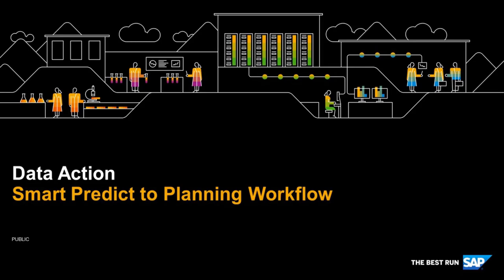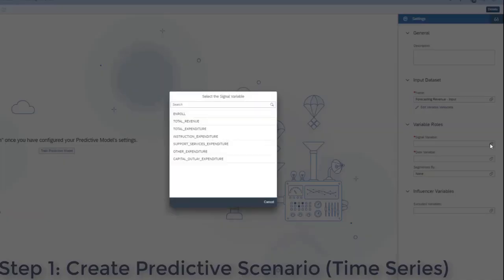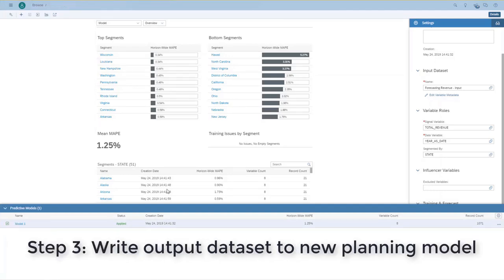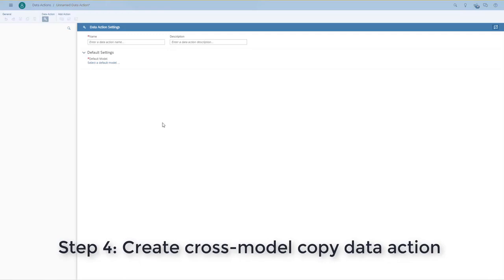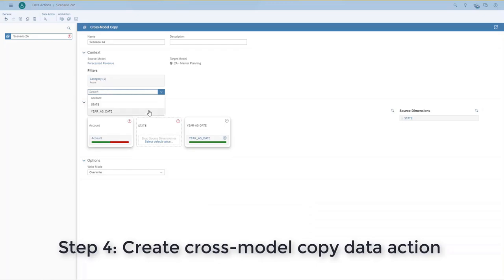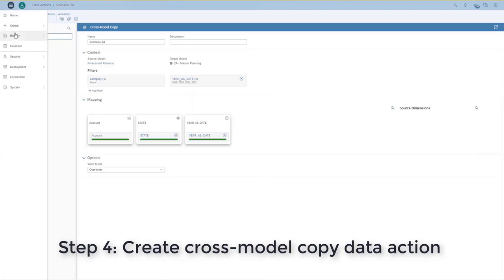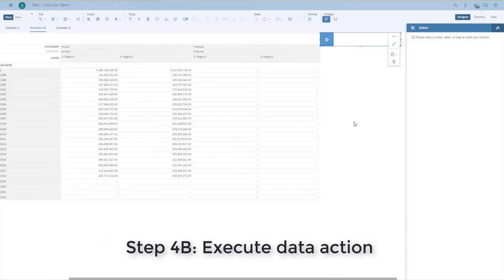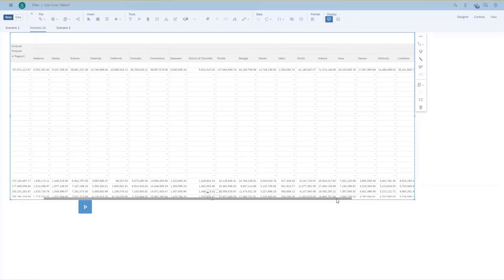SAP Analytics Cloud Smart Predict to Planning Workflow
SAP Analytics Cloud's Smart Predict functionality enables you to create predictions about future events, values, and trends by leveraging historical data. Wouldn’t it be great to incorporate this information into your planning process? In this video we'll go through an end to end working scenario in which forecasted data from Smart Predict is seamlessly copied into an existing Planning model.